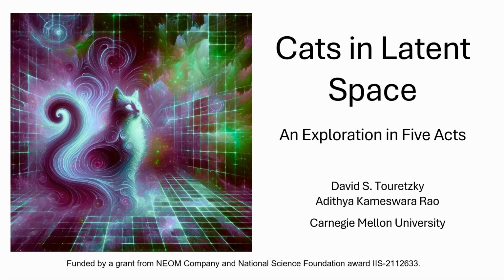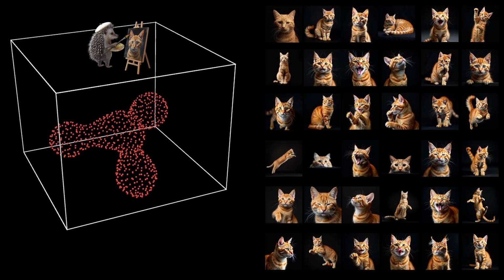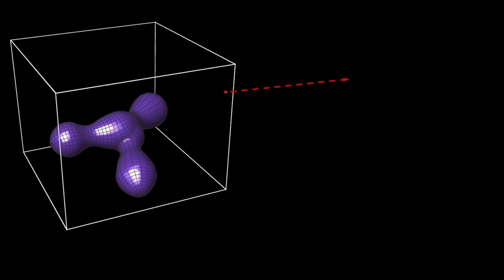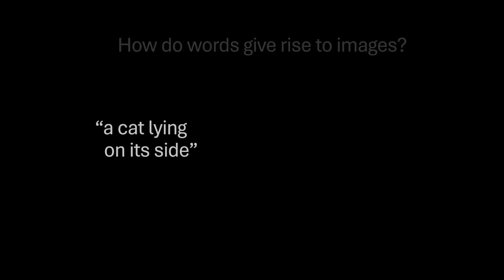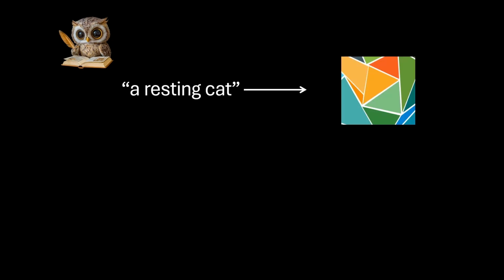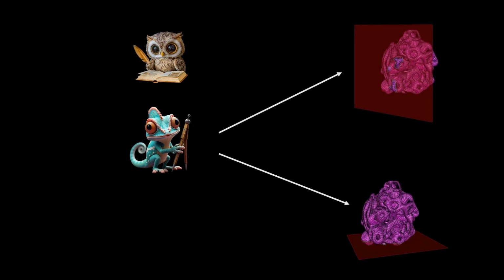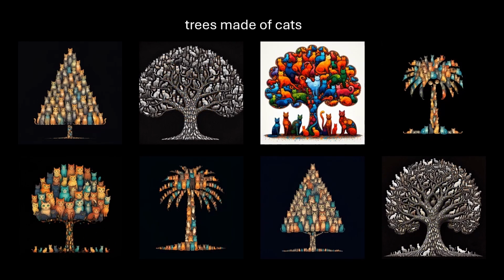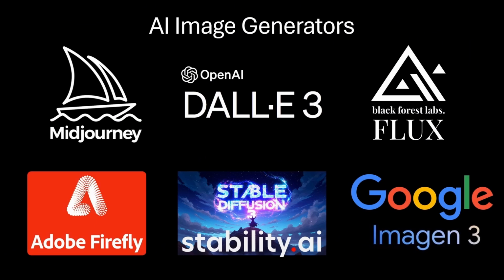Cats in Latent Space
"Cats in Latent Space" is an engaging new video explaining how generative AI models like Stable Diffusion turn text into images. It was created by Carnegie Mellon University Computer Science Professor David Touretzky and Adithya Kameswara Rao, a master's student specializing in Machine Learning.

The video takes the viewer on a graphical exploration of the 4000-dimensional "latent image space" that underlies the stable diffusion algorithm, with the help of many cats.

 This work was funded by grants from NEOM Company and the US National
 Science Foundation.